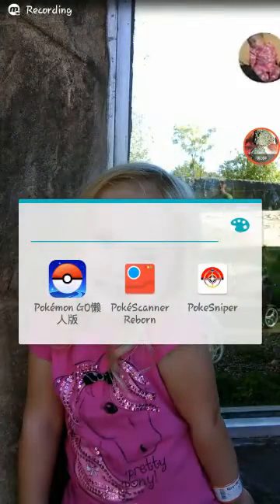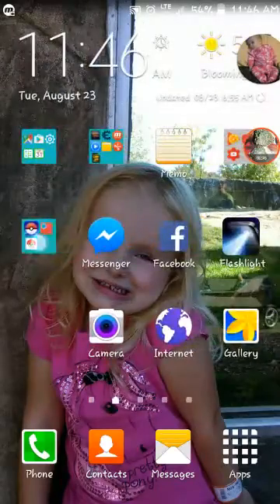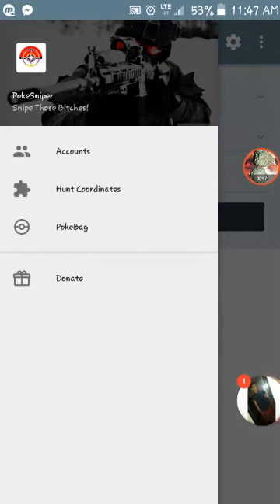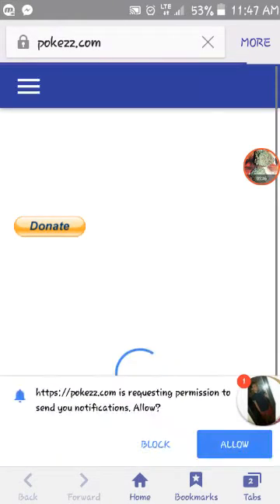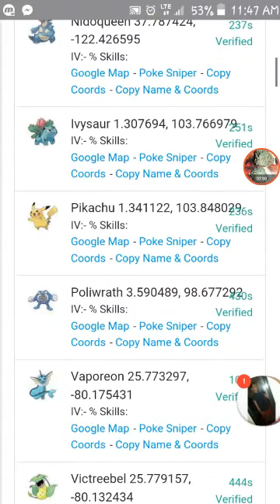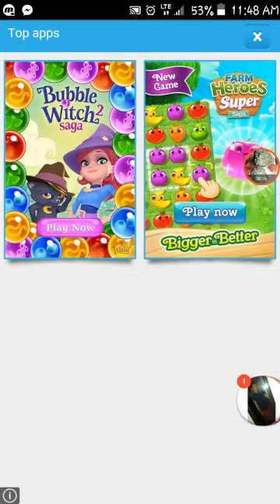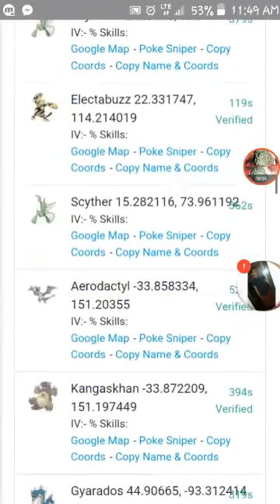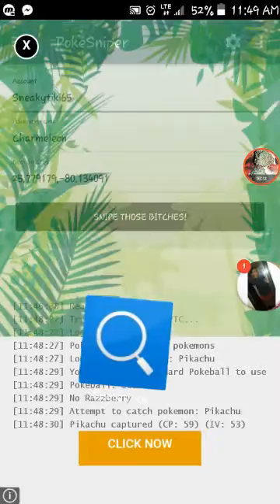Pokémon go: pokesniper 1.3 tutorial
Quick tutorial on pokesniper apk